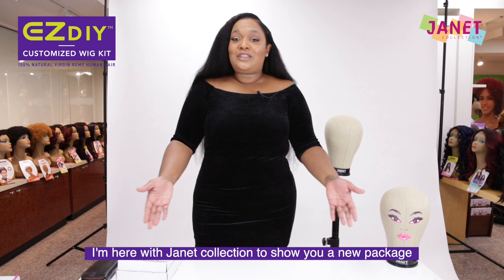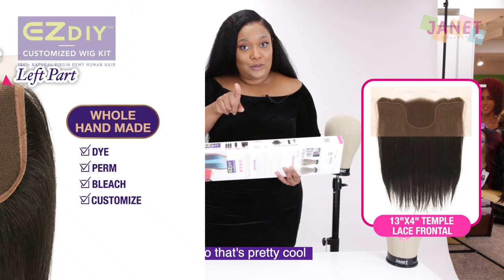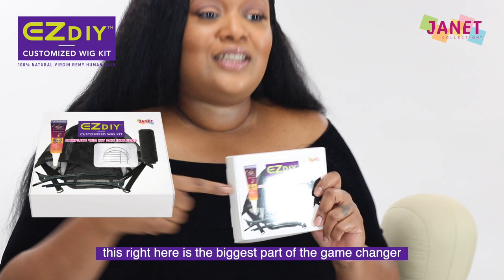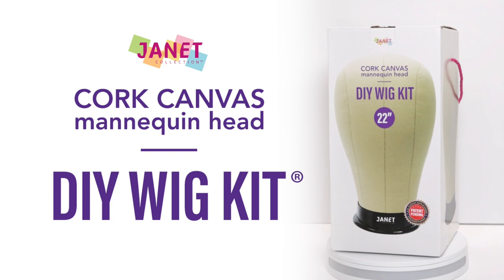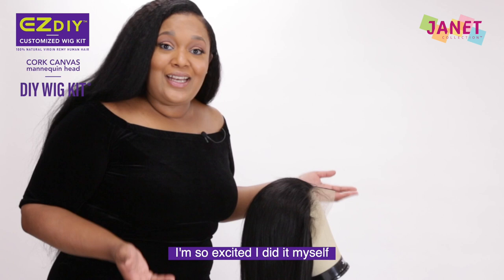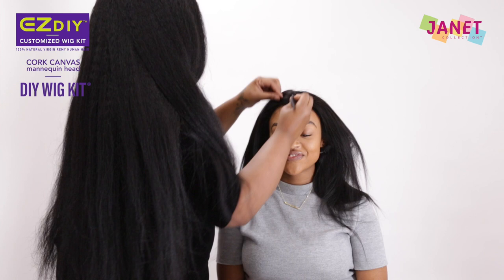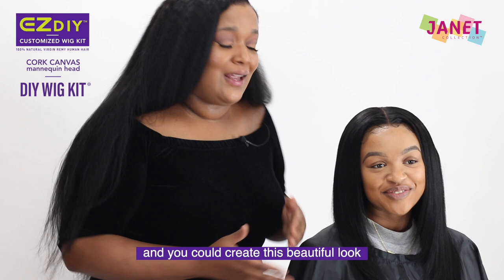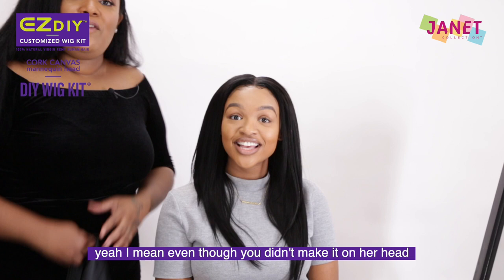Wig Making Made E-Z! EZ DIY Wig Kit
Janet Collection has created something that will make wig making easy, affordable and fun!

Whether it is your first time making a wig or your 100th time making a wig, our new EZ DIY Customized Wig Kit will assist you with creating your perfect look!

Janet Collection DIY Wig Kit:
The perfect bundle pack for the salon or at home use! The Janet Collection DIY Wig Kit gives you everything you need to create beautiful units for one affordable price!
This Kit Features:

1. Cork Canvas Mannequin Head: A durable mannequin head specially designed to fit the contours of the average human head shape. We offer head circumference sizes from 21-23 inches. This mannequin works well with t-pins, table clamps, or tripod stands. Made of 100% Cork to ensure a long-lasting product!
2. 2 Wig Caps: Double lace wig cap with adjustable straps.  Made of high-quality stretchable and breathable lace spandex. This cap is very soft and comfortable for wearing. Easy to sew your wefts or weaving hair!
3. 1 Table Clamp Stand: Standard size, high-quality, and durable plastic wig clamp. The rotary knob allows rotating to any possible angles you want when styling or making wigs. The diameter of the head holder fits most mannequin heads. Works with most tables and desks.
4. Weaving Thread: Thick, durable, and color black weaving thread for hair extensions.  Thread is 1.5 inches in diameter and 2.5 inches long.
5. 2 C-Style Weaving Needles: Sturdy, C Shaped Weaving Needles. Perfect for sew-in hair extensions!
6. 2 Duckbill Clips:  Duckbill clips with non-slip teeth. Ideal for sectioning or parting hair. Featuring a steel spring for durability.
7. 10 T-Pins: Rust-resistant, steel wig t- pins will hold the hairpiece securely in place to a head block allowing you to style it as desired
8. 1 Weave Bonding Glue: The strongest and safest adhesive for quick weaves or wigs. Our unique formula will ensure a long-lasting install.

This Kit Features:
1. 3 Virgin Remy Human Hair Bundles: 100% Virgin Brazilian Hair. This hair is sourced from a single donor to ensure consistency in the texture and the ph balance. The hair undergoes deep conditioning treatments to seal the cuticle, provide shine and durability to each strand. Safe to dye, bleach, and perm.
2. 1 Natural Temple Lace Frontal: Soft Swiss 13X4 Lace Frontal. This frontal serves as a 4X4 Closure with edges or a perimeter. You get full hairline coverage, 13 inches from ear to ear and 4X4 inches of lace Parting Space.
3. 1 Wig Cap: Double lace wig cap with adjustable straps.  Made of high-quality stretchable and breathable lace spandex. This cap is very soft and comfortable for wearing. Easy to sew your wefts or weaving hair!
4. Weaving Thread: Thick, durable, and color black weaving thread for hair extensions.  Thread is 1.5 inches in diameter and 2.5 inches long.
5. 2 C-Style Weaving Needles: Sturdy, C Shaped Weaving Needles. Perfect for sew-in hair extensions!
6. 2 Duckbill Clips:  Duckbill clips with non-slip teeth. Ideal for sectioning or parting hair. Featuring a steel spring for durability.
7. 10 T-Pins: Rust-resistant, steel wig t- pins will hold the hairpiece securely in place to a head block allowing you to style it as desired
8. Esha Absolute Lace Bond: Water-resistant and Super Strong Esha Absolute Lace Wig Glue